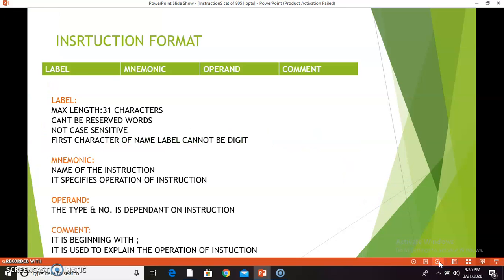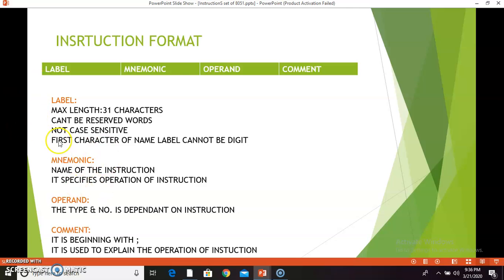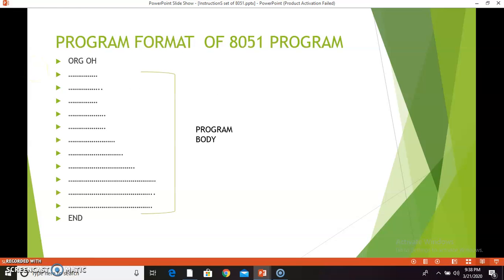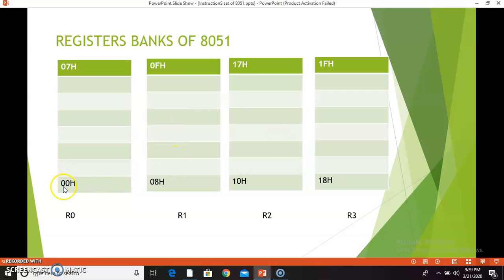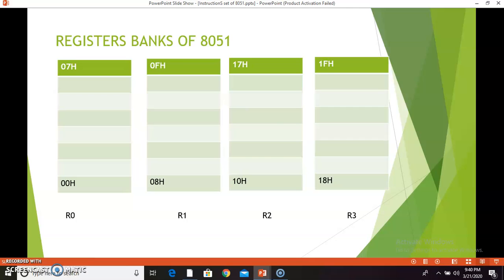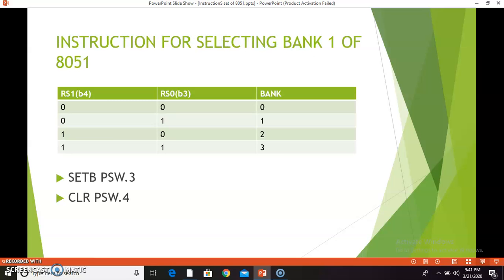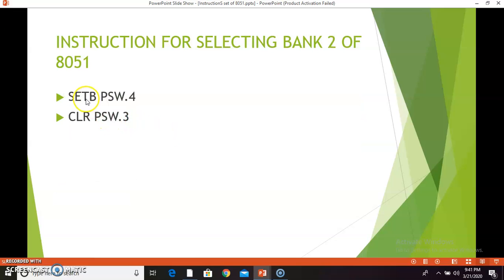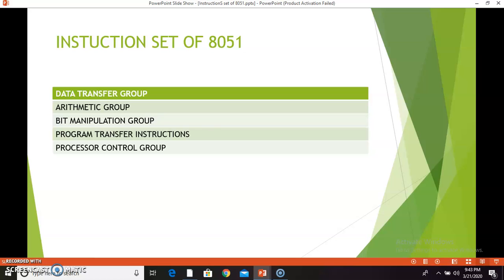INSTRUCTION SET OF 8051(PART 1)